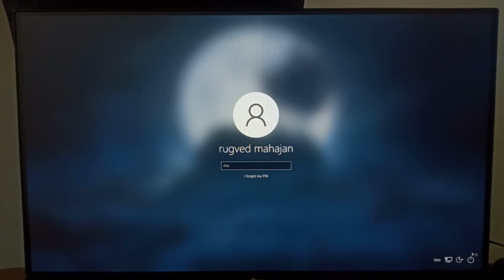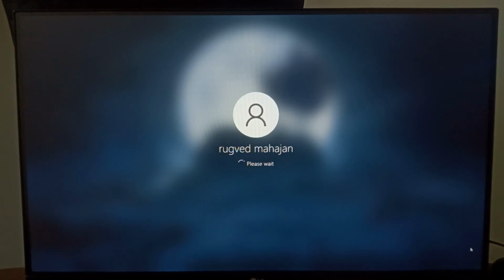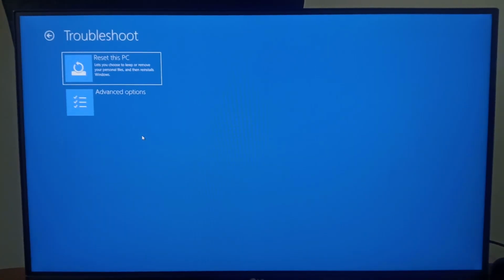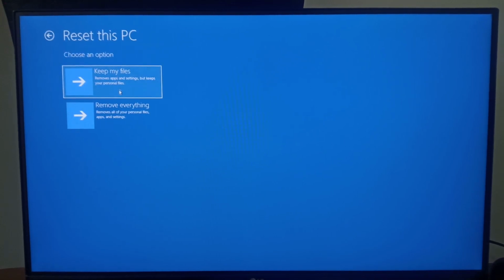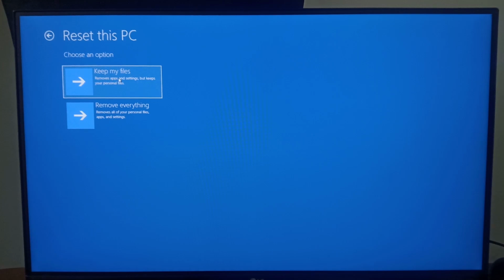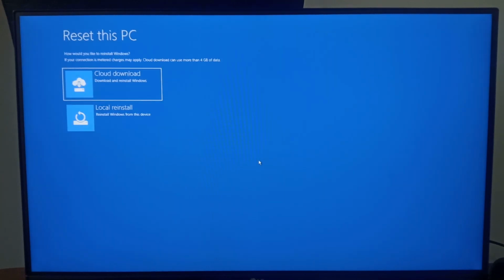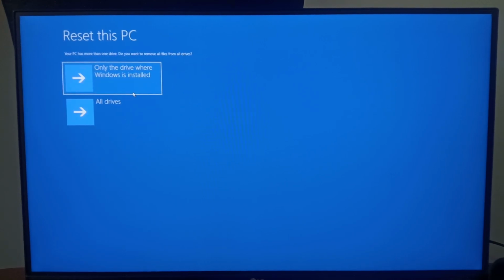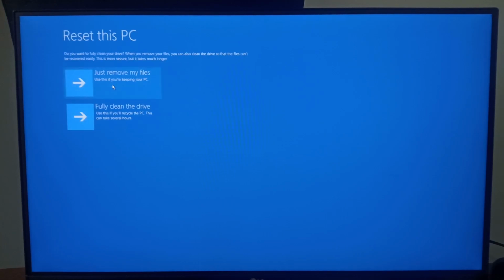How to Factory Reset Windows 10 Without Logging In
Learn how to factory reset Windows 10 without logging in, even if you're locked out of your computer. This tutorial will show you how to access recovery options, use advanced startup, and reset your PC without needing to sign in. Follow these steps to restore your computer to its original settings.